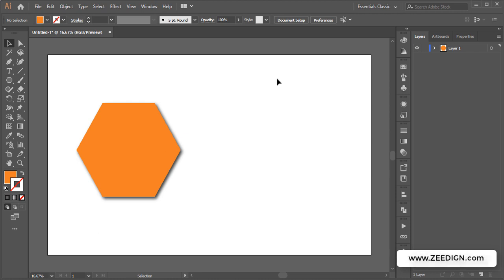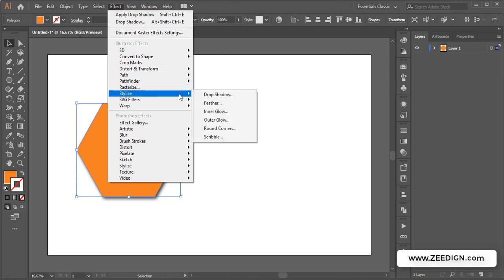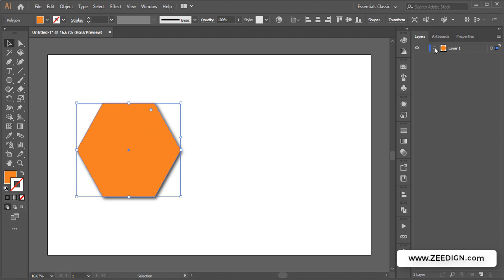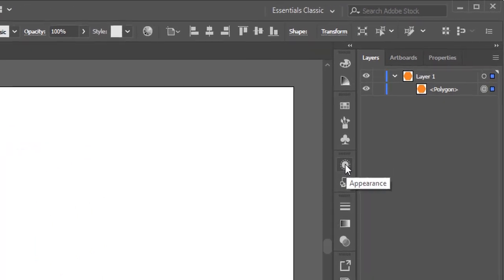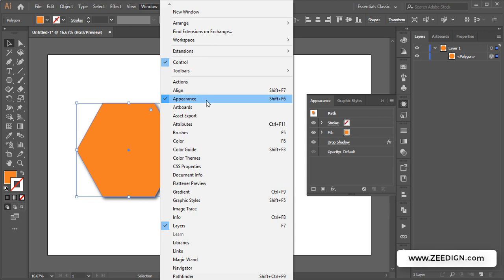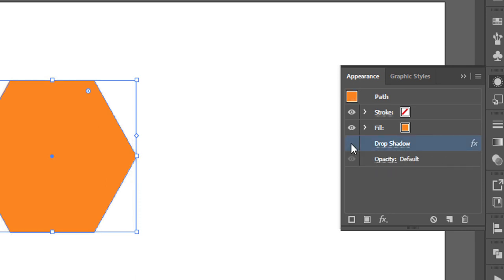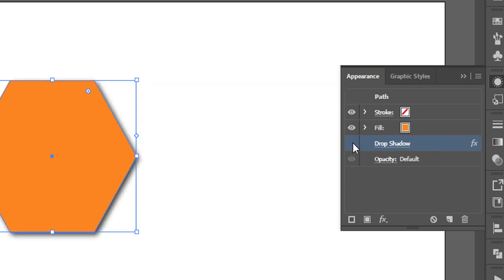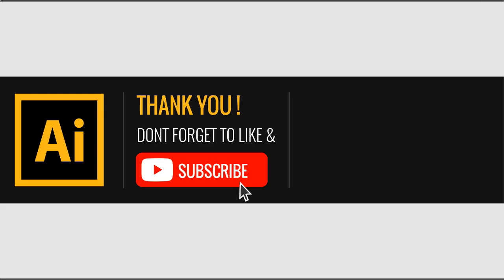How to Remove Drop Shadow in Illustrator | Quick Method | Drop Shadow Effect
Lets learn how to remove a drop shadow in Illustrator.

Relevant Statements :
how to remove drop shadow in illustrator.
how to remove a drop shadow in illustrator.
how to remove shadow in illustrator.
how to remove shadow effect in illustrator.
how to remove drop shadow effect in illustrator.

00:00 How to Remove Drop Shadow in Illustrator
01:42 Outro